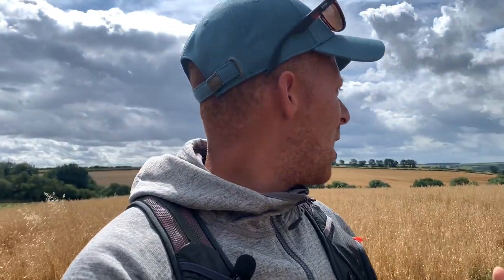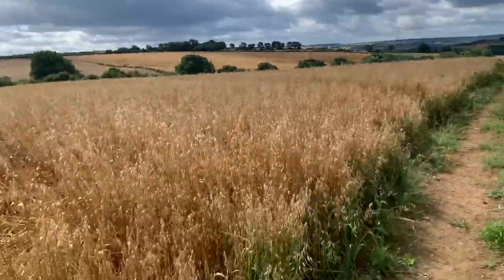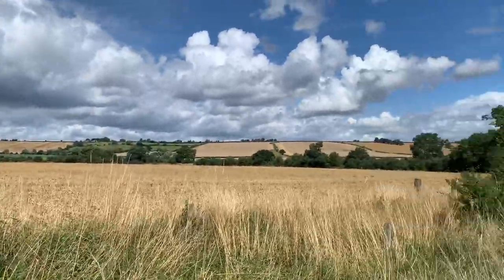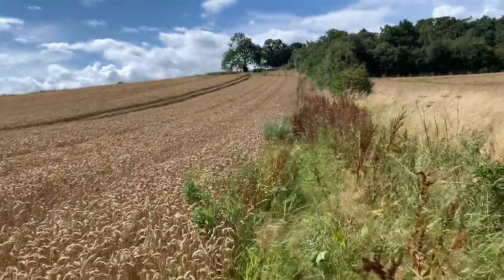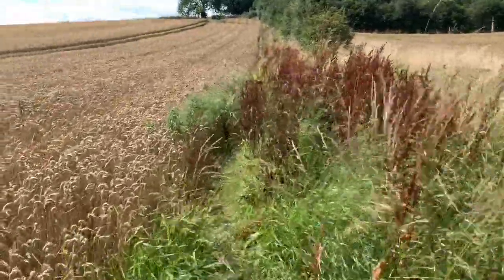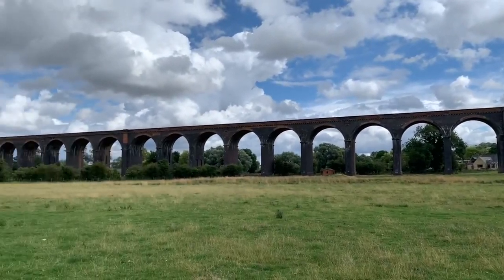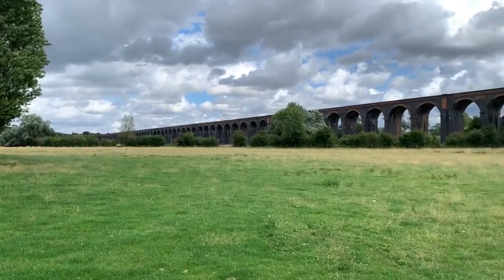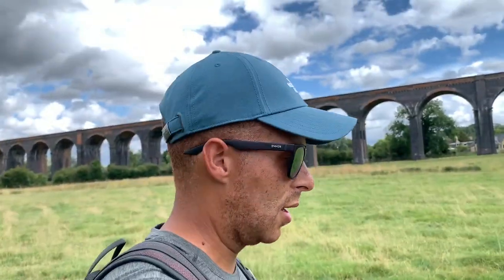Harringworth Viaduct walk - Welland Valley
I took a walk to the Harringworth viaduct in the Welland Valley.

Route - Morcot, Seaton, Harringworth, Barrowden, Morcot.